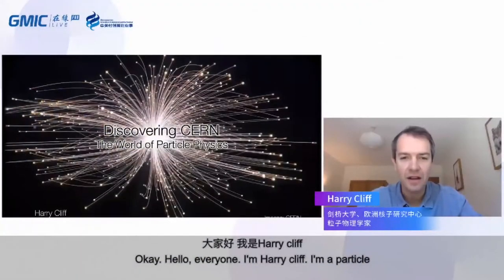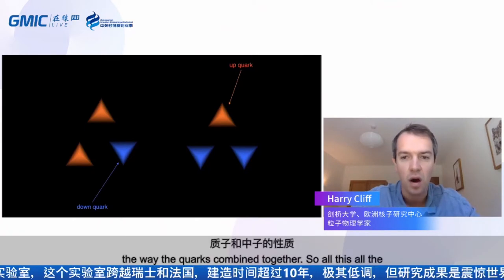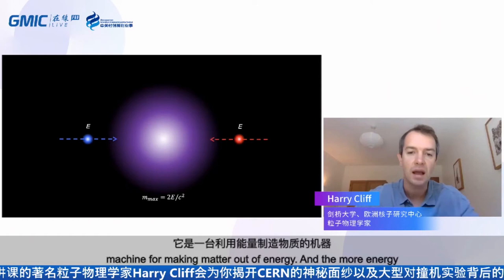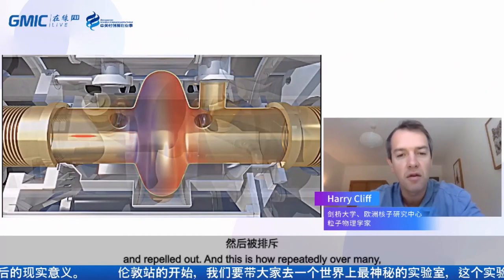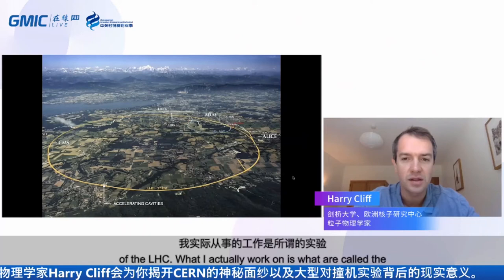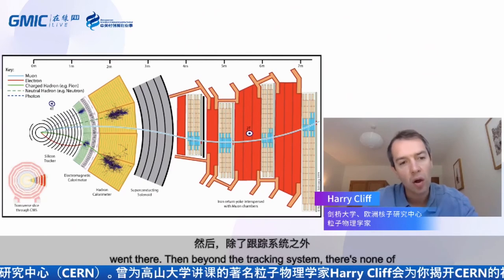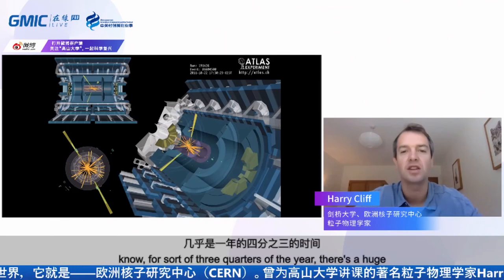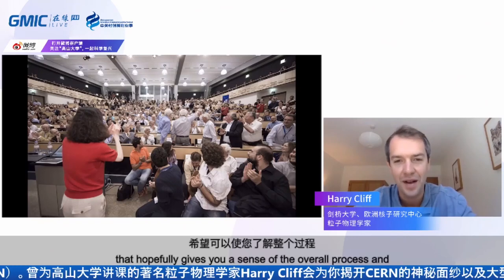GMIC Live Pro 2020_Discovering CERN - The World of Particle Physics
Harry Cliff
University of Cambridge/CERN
Particle physicist, Science Museum Fellow